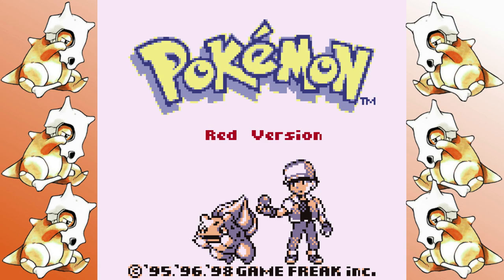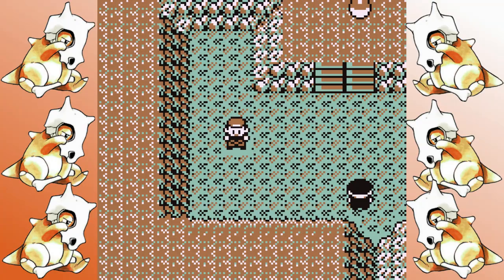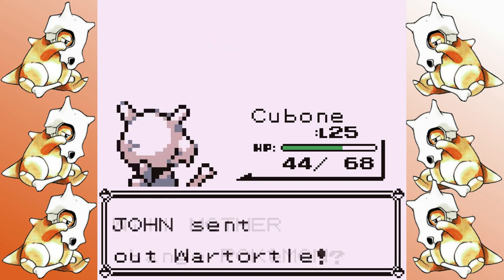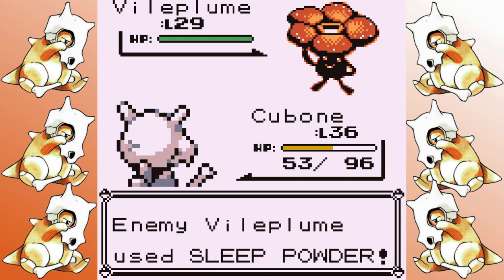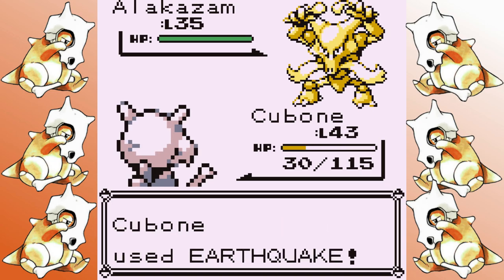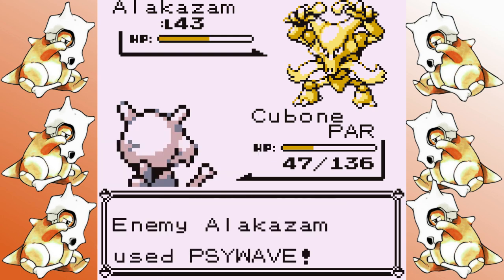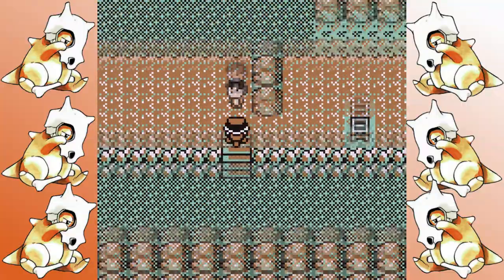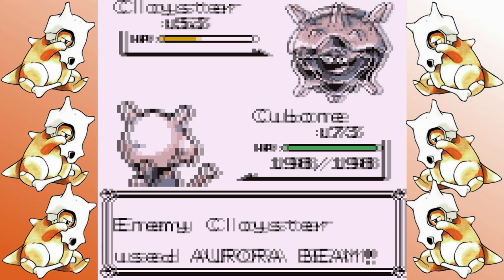Can You Beat Pokemon Red/Blue with Just a Cubone? No Item Run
Will beating Pokemon Red/Blue with only a Cubone make you sit alone in the corner and cry while wearing your mother's skull? Find out today's episode of why you should always prepare for the Elite 4 and why the badge run is insignificant in comparison. Love you guys!

Solo Run Rules:
1. No use of items in battle.
2. No use of skips/exploits.
3. I can only use the title Pokemon in battle. No switching. No other Pokemon will see a battle.
4. No saving between Elite 4 members. This promotes consistent strategy and makes relying on luck much harder.